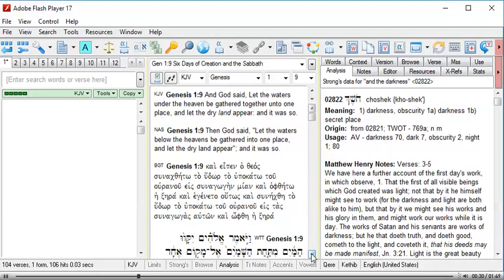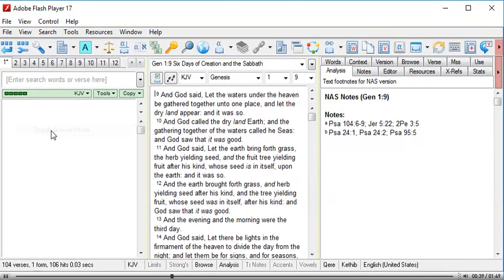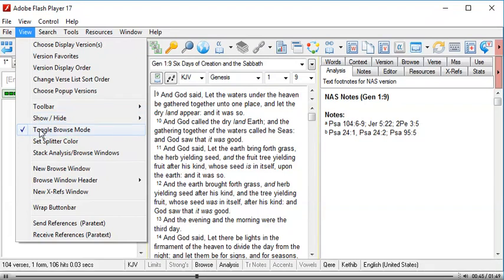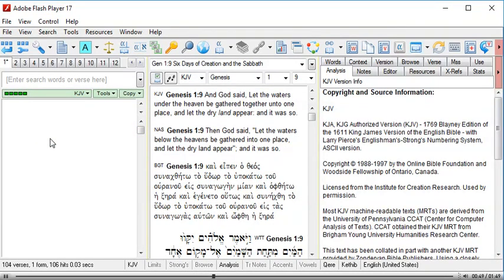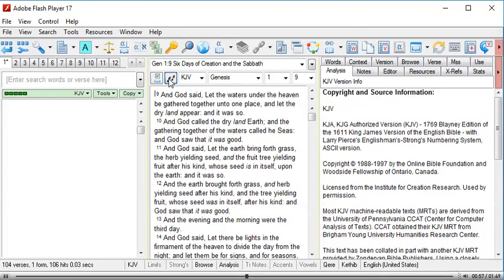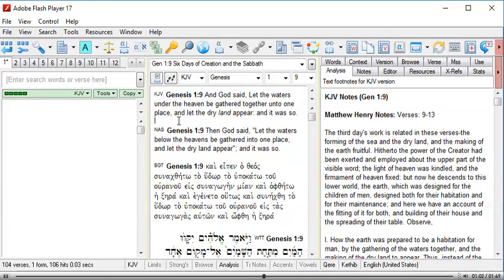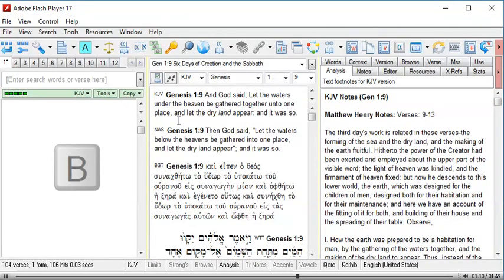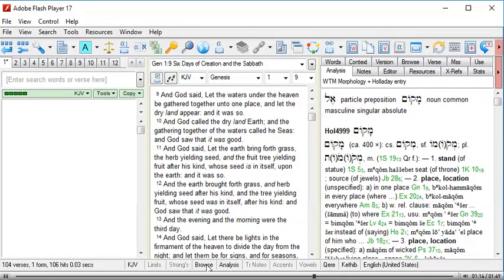Tutorial BibleWork (Software untuk Eksegese Alkitabiah) Video 44